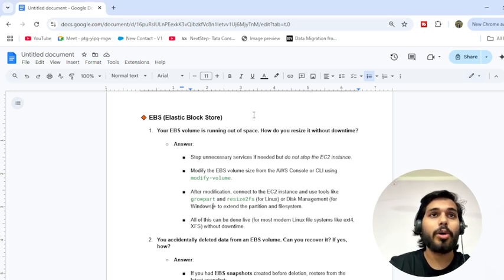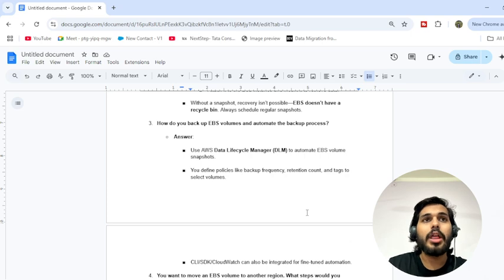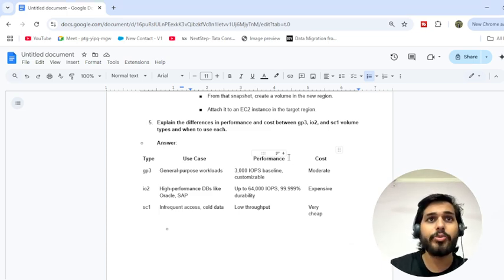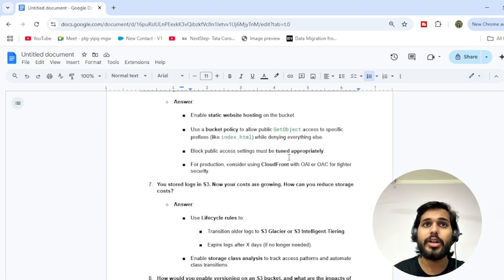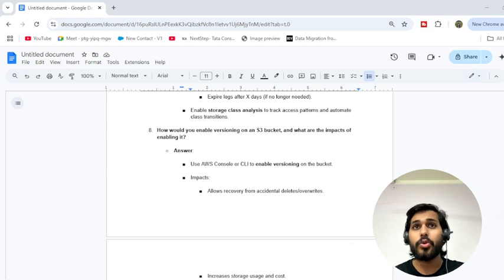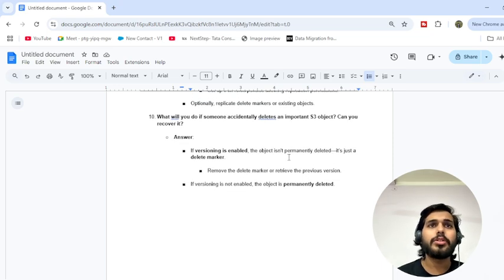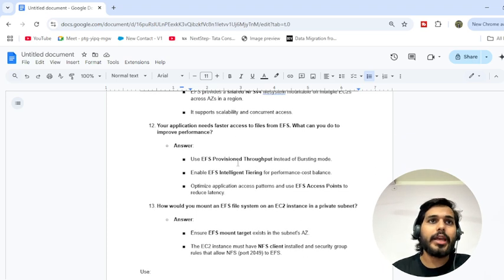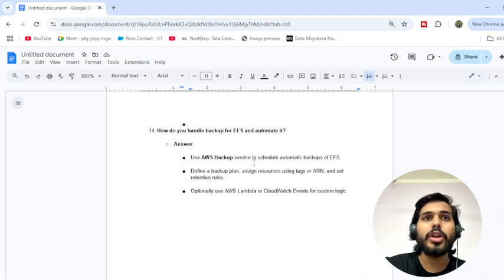AWS Cloud Interview Prep | Real-Time EBS , S3 & EFS Scenario-Based Questions Explained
Kickstart your AWS Cloud interview preparation with real-world scenario-based questions on EBS , S3 and EFS, two of the most critical services in AWS. In this video, we’ll cover practical problems that are commonly asked in technical interviews and show you how to answer them confidently.

Whether you're preparing for your next cloud engineer role, solutions architect, or DevOps interview, this series is designed to sharpen your problem-solving skills with hands-on insights.

cloudcomputing,aws,storage,ebs,s3,efs